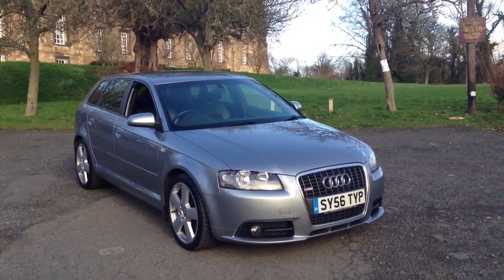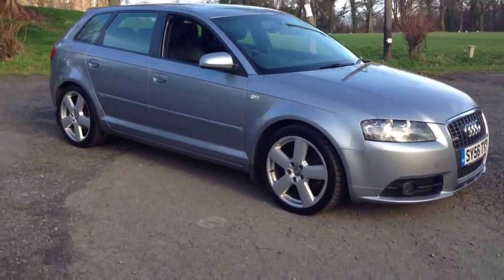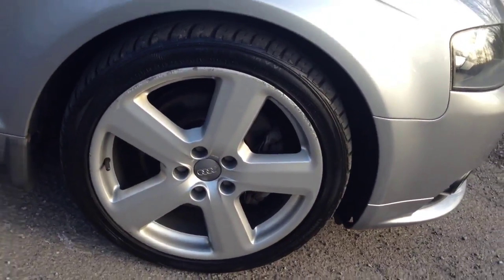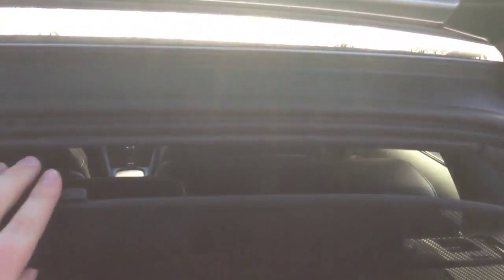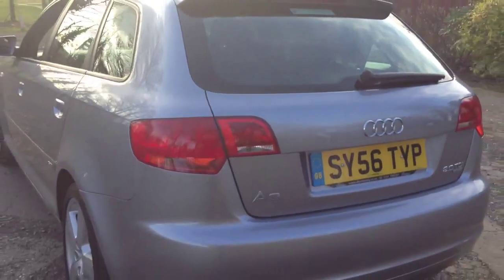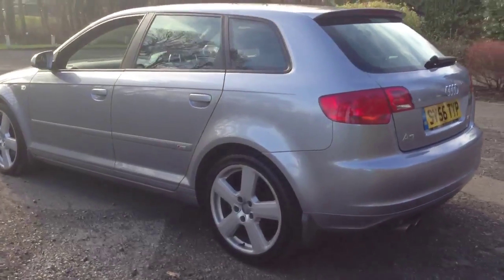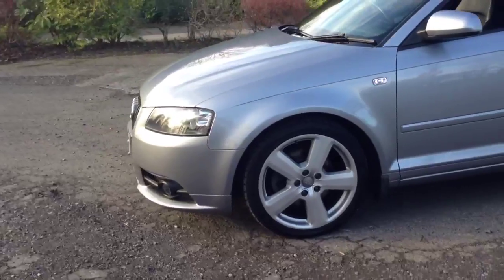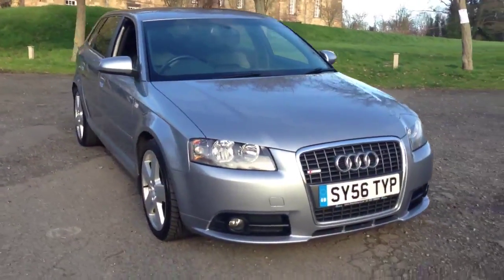2006 Audi A3 2.0 tdi 170 Quattro walkaround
2006 Audi A3 2.0 tdi 170 Quattro walkaround by dowstorey